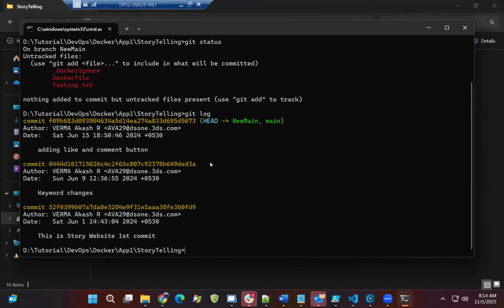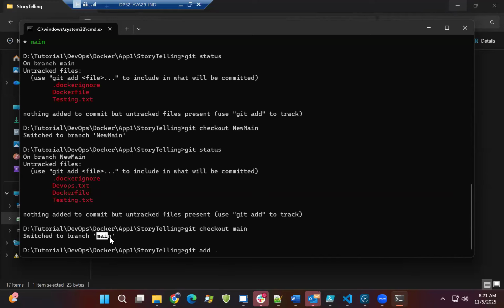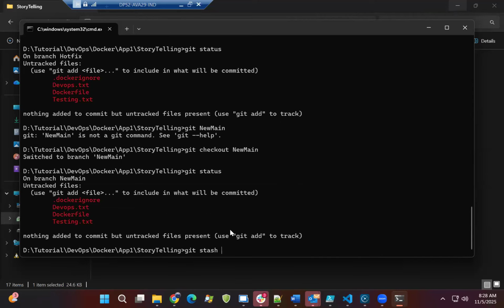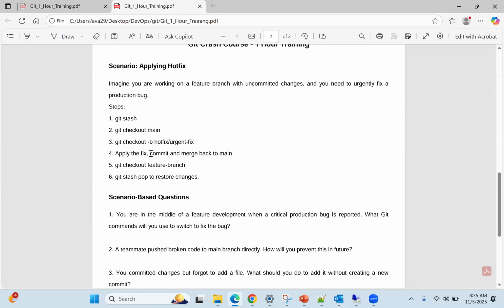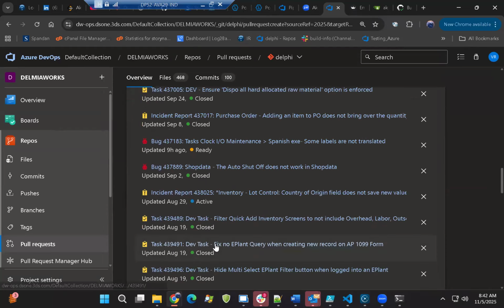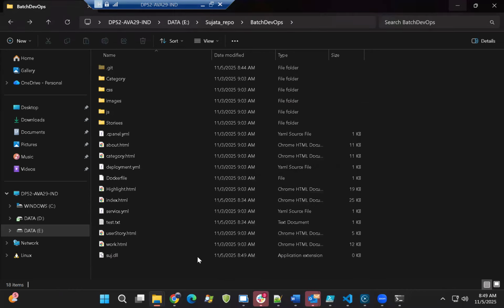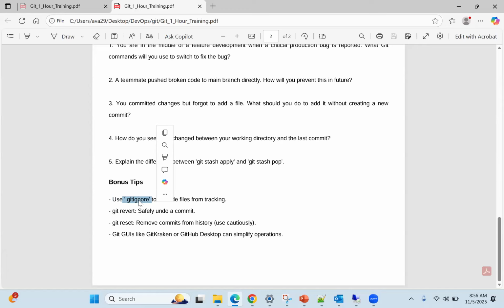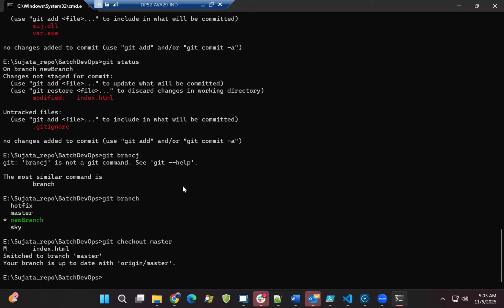Git Hotfix, Stash & .gitignore | Essential Git Tips for Developers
Struggling to handle urgent bug fixes, save your uncommitted changes, or manage ignored files in Git? In this video, we’ll break down three crucial Git concepts — Hotfix, git stash, and .gitignore — that every developer should know!

💡 What you’ll learn:

How to create and manage a Hotfix branch

Using git stash like a pro to save your work-in-progress

Best practices for .gitignore to keep your repo clean

Perfect for beginners and professionals who want to speed up their Git workflow 🚀